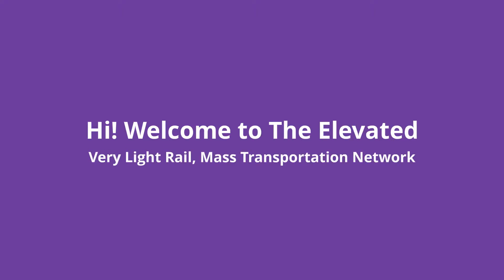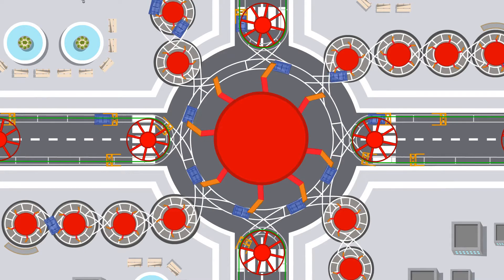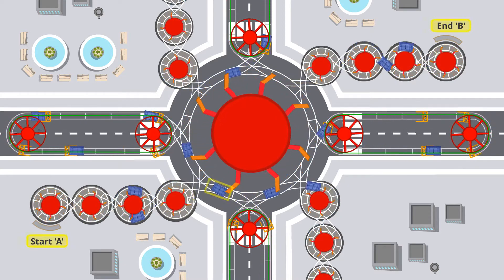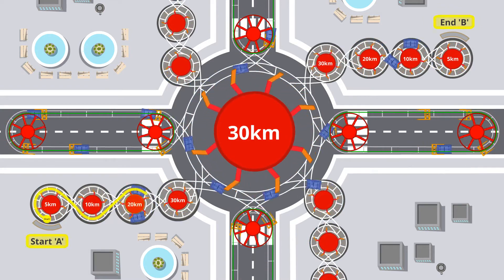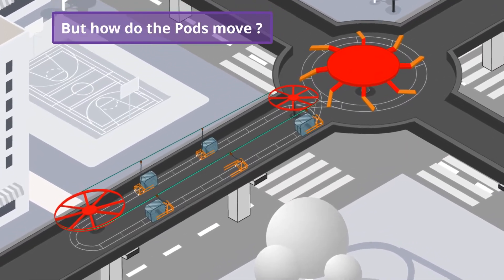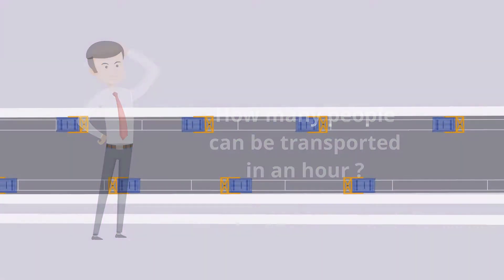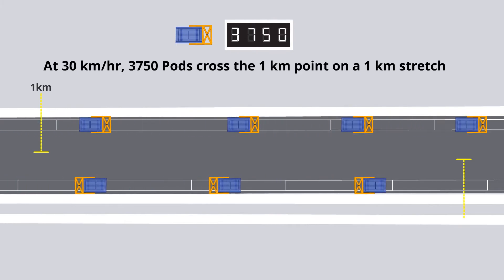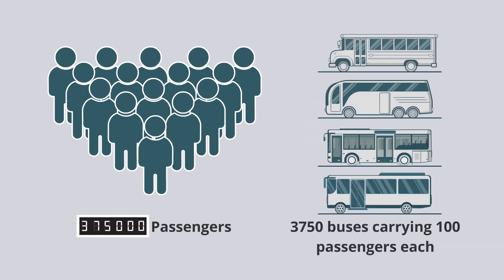Very Light Rail, Elevated Mass Transportation Network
A mass transportation solution for moving people and goods within congested cities
- Pod for each passenger, provides social distancing and security
- Continuously available, no waiting in long queues
- No slowing down at intersections, so speed is maintained
- Narrow footprint, so very low capital cost and rapid expansion into interiors of cities possible. Addresses first and last mile challenges faced by elevated metro systems. City like Delhi could easily have a 5000 km network!
- A100 km network will transport 350,000 passengers over 1 km @ 30 km /hr